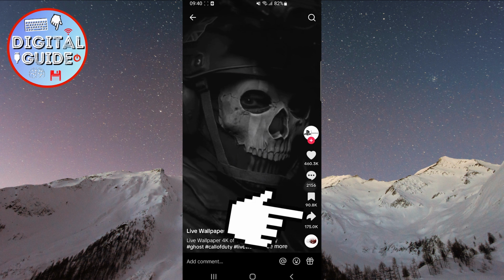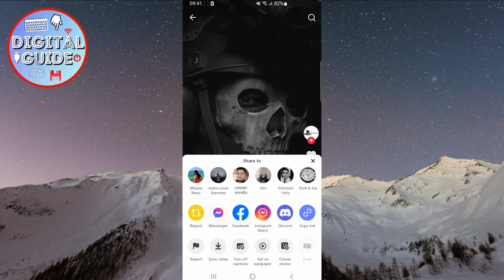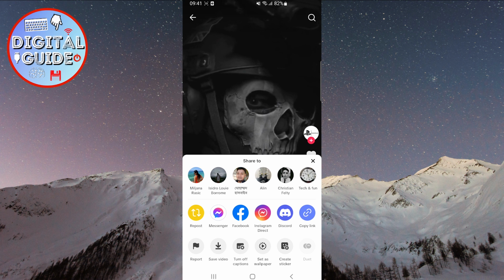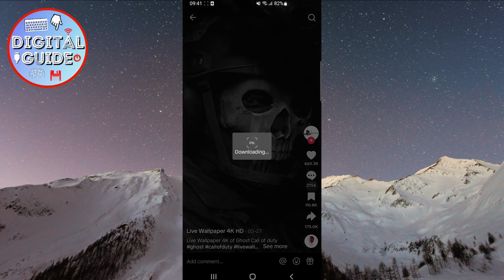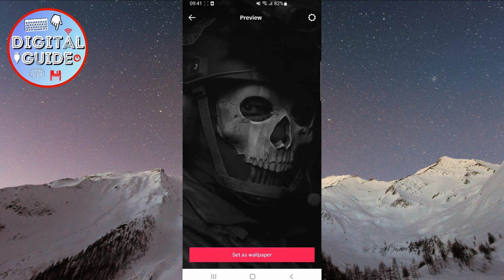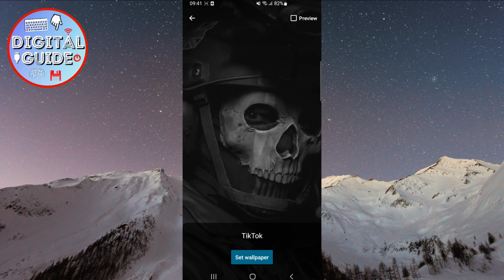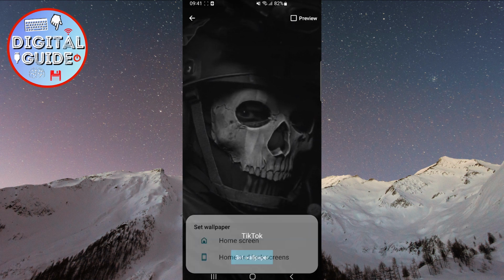How to Set a Live Wallpaper from TikTok on Your Phone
In this video, I'll show you how to easily set a live wallpaper from TikTok on your phone. This is a great way to add some personality and fun to your home screen. I'll walk you through the steps on Android.